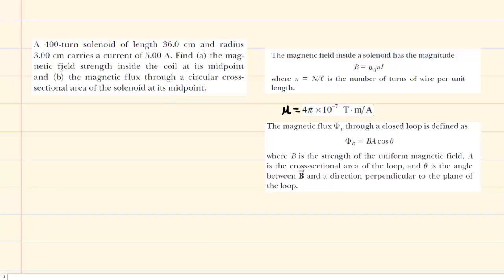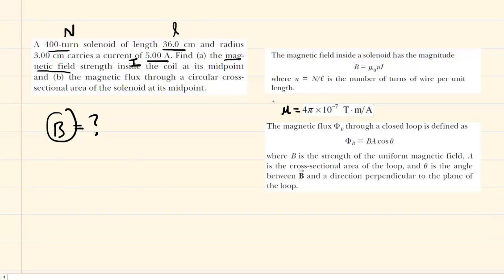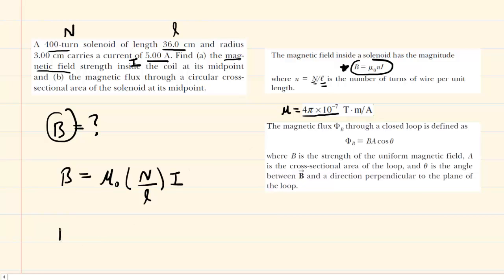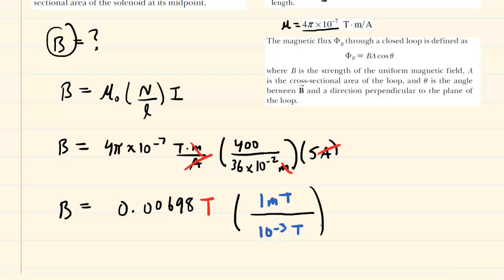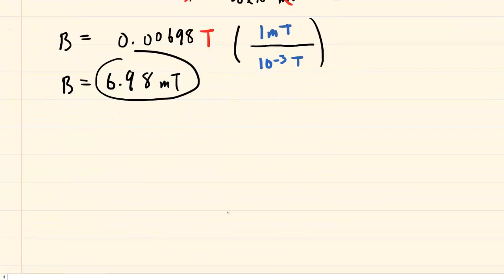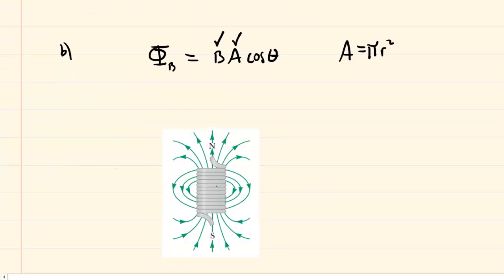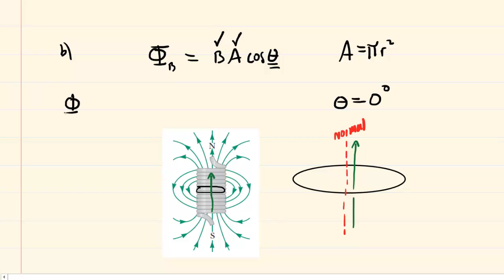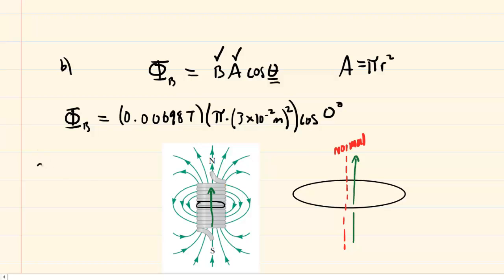A 400 turn solenoid of length 36cm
A 400-turn solenoid of length 36.0 cm and radius 3.00 cm carries a current of 5.00 A. Find (a) the magnetic field strength inside the coil at its midpoint and (b) the magnetic flux through a circular crosssectional area of the solenoid at its midpoint.